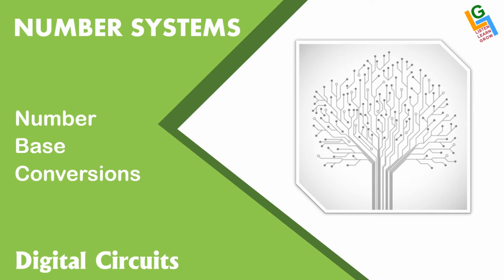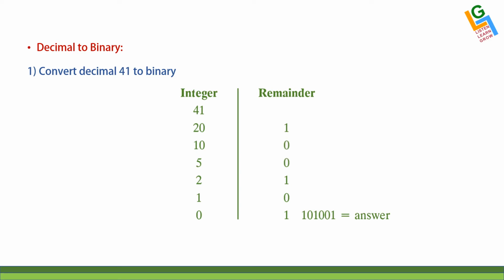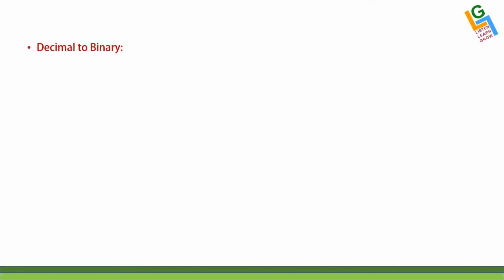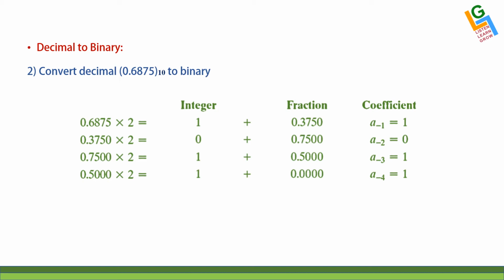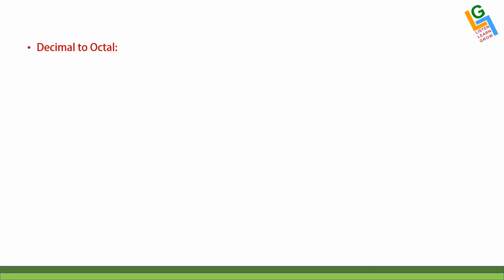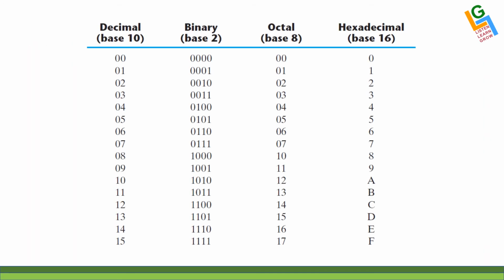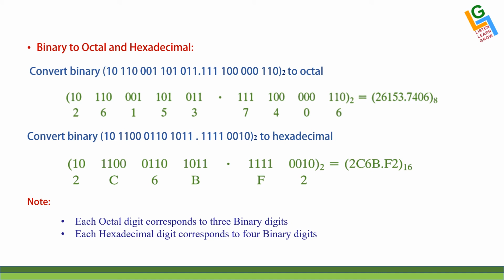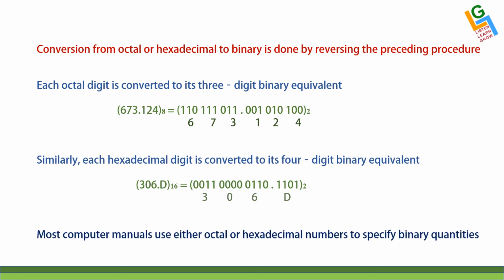Number Systems | Number Base Conversions | Digital Circuits